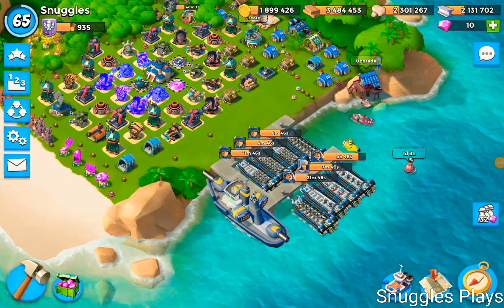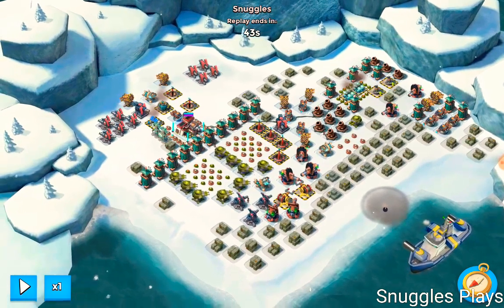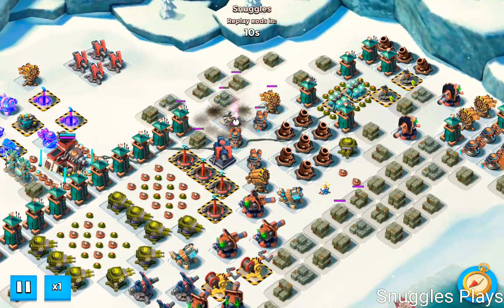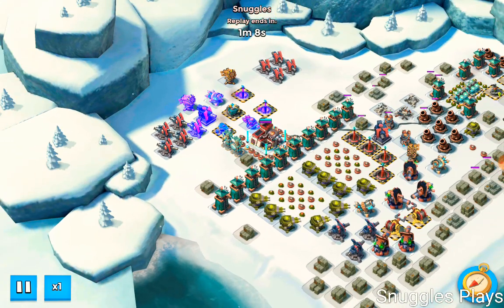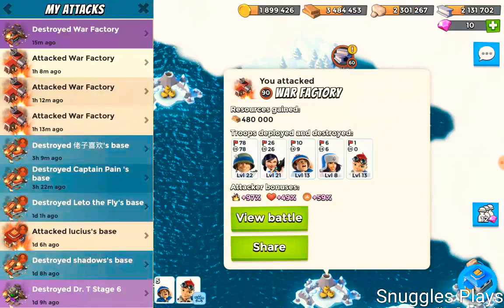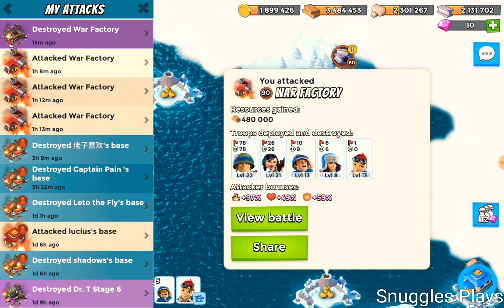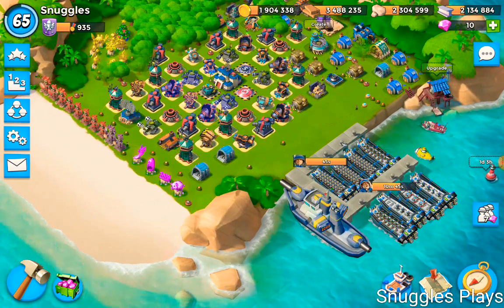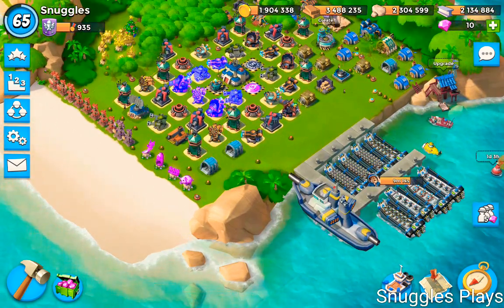Boom Beach Warships - WAR FACTORY - 11/7/19 - I HATE THIS LAYOUT!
It's War Factory time again and this week Gearheart thinks she can beat us by bringing one of her more difficult War Factory layouts, however, we bring RZCM to the party, along with sparky and some attempted hacking, and we crush her, as usual. Let me know how you get on with War Factory this week.  Enjoy the video. ☺

Welcome to Boom Beach: come with a plan or leave in defeat! Fight the evil Blackguard with brains and brawn in this epic combat strategy game. Attack enemy bases to free enslaved islanders and unlock the secrets of this tropical paradise. Create a Task Force with players around the world to take on the enemy together. Scout, plan, then BOOM THE BEACH!

Keep up to date with everything Boom Beach on the following social media channels:

Want to express your thoughts, opinions, ideas about Boom Beach? Check out the new Boom Beach Forum and join in the discussion and debate on a whole variety of topics:

Keep Booming! :) :) :)